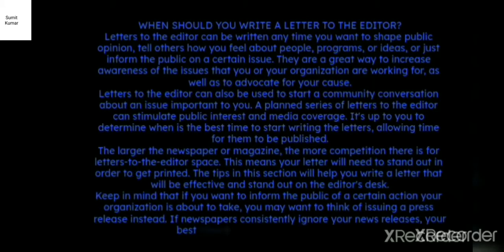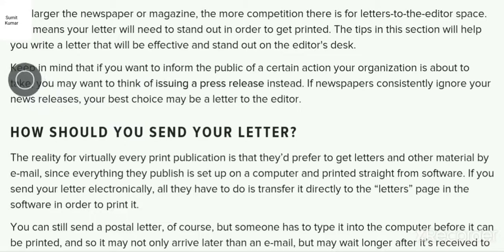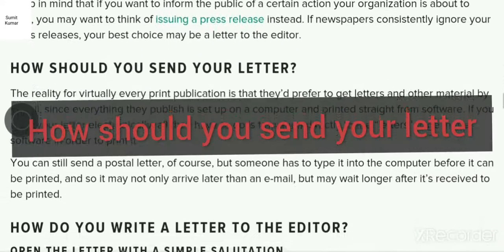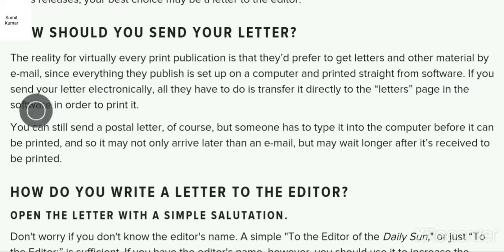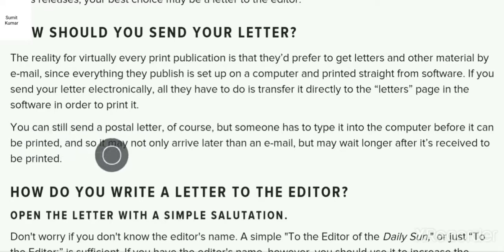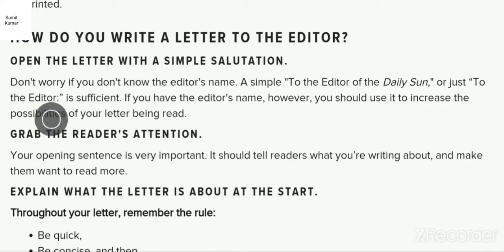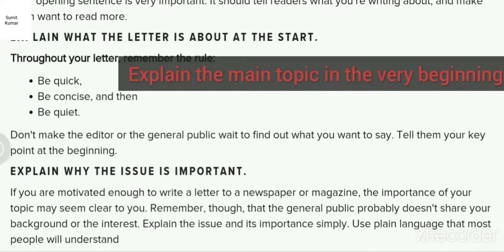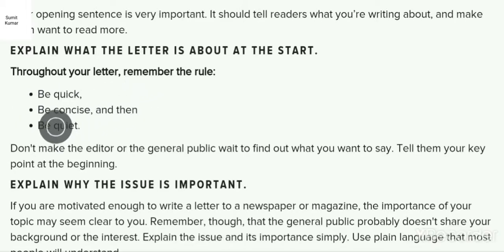A letter to editor part IV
Greenfield Modern School
For the classes 7th, 8th, 9th and 10th